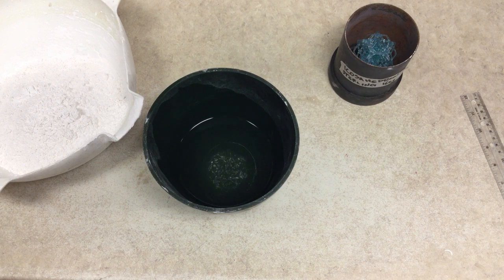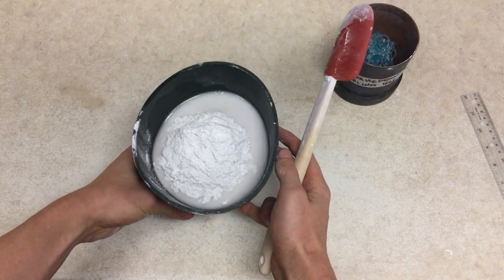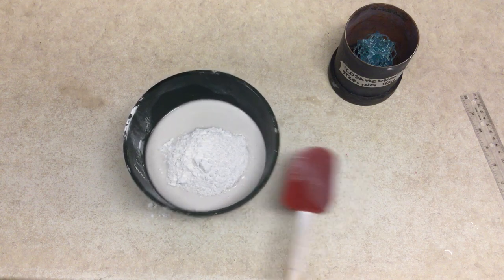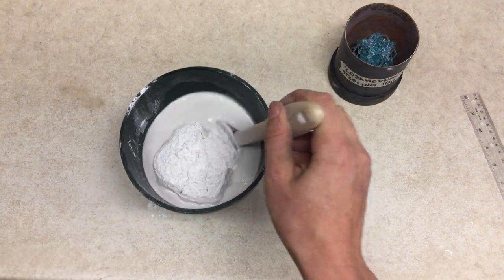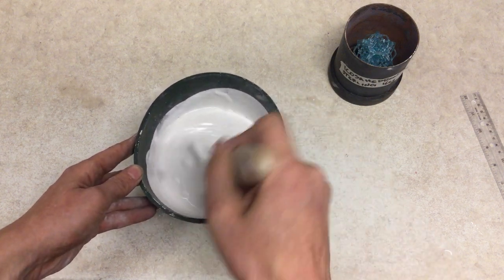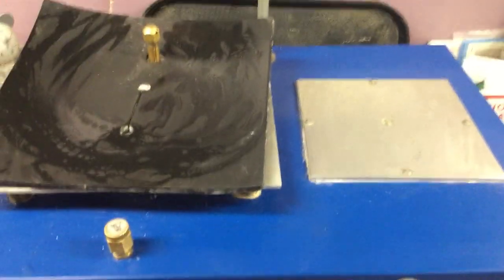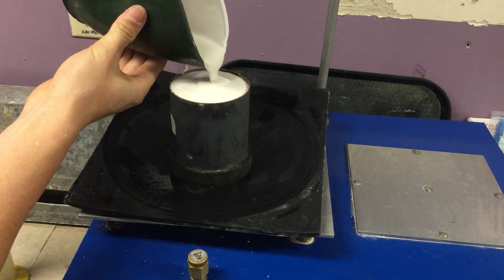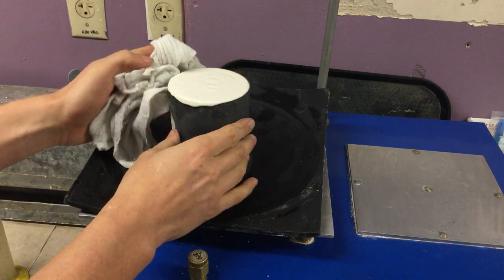Clean Investing: heavy casting mixing process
Safety: when mixing investment wear a dust mask or a respirator rated for particulates. Turn on ventilation if available.

How to cleanly mix investment after measuring out investment (plaster) by weight, and the water by volume according to the instructions supplied with the investment. [Thick plaster mix for heavier castings]

The part that is being invested is a 3D printed SLA resin "woven dodecahedron" found here: